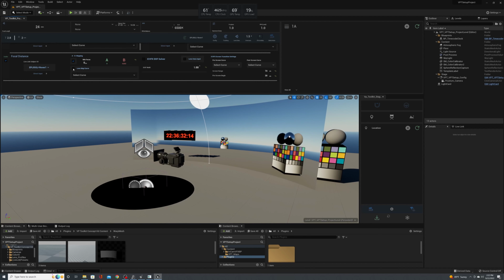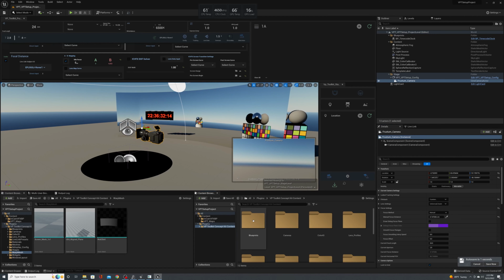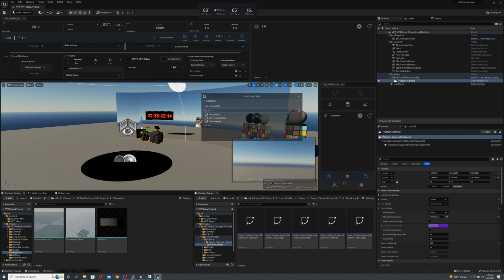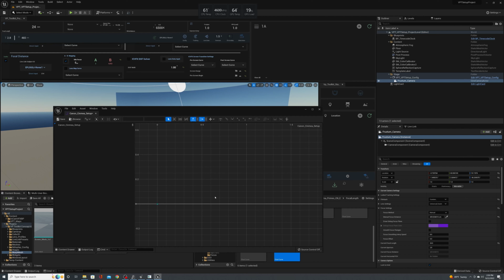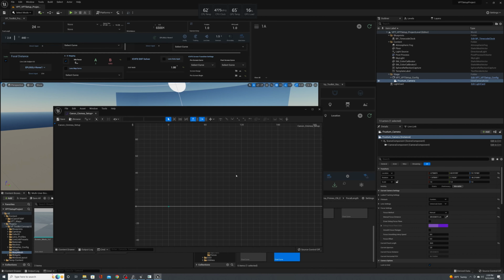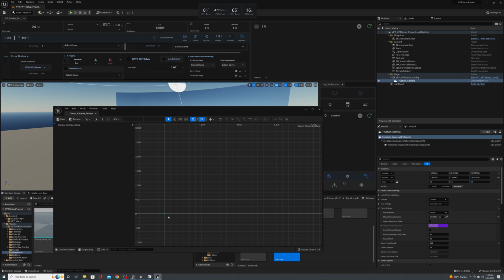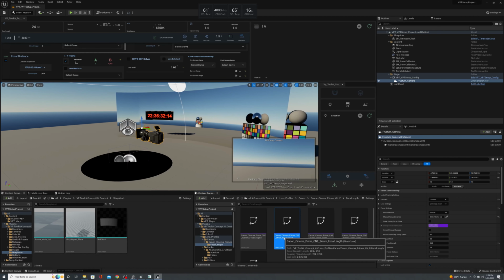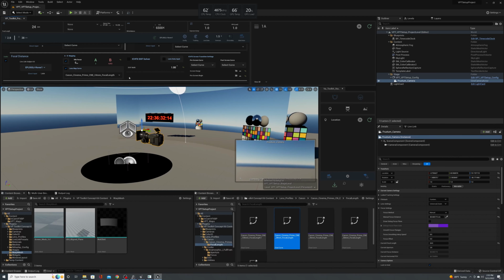Simplifying Lens Map Curves with VP Toolkit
Ready to take your video production to the next level?

In this tutorial, we dive into the VP Toolkit to show you how to effortlessly create stunning lens map curves. Whether you're a beginner or a pro, our step-by-step guide will simplify the process and unlock new creative possibilities for your projects.

Don't miss out on these expert tips and tricks – watch now and transform your visual storytelling!